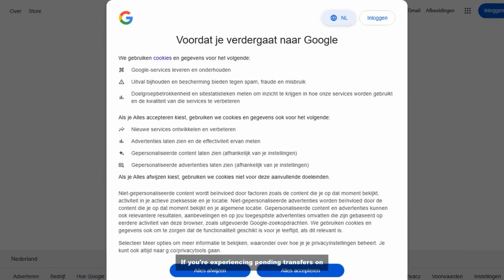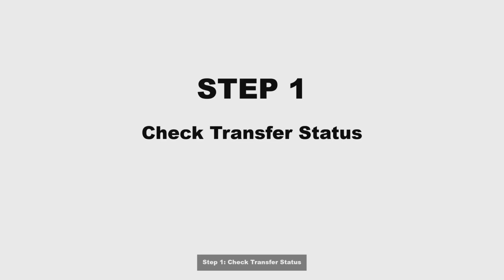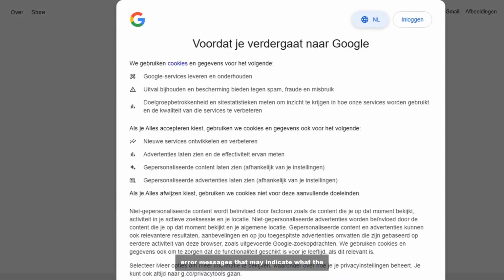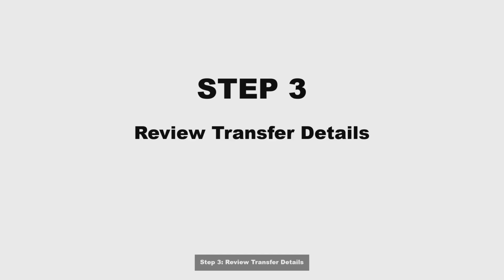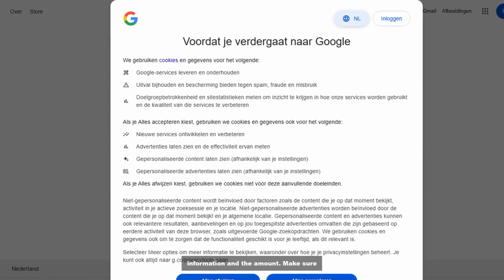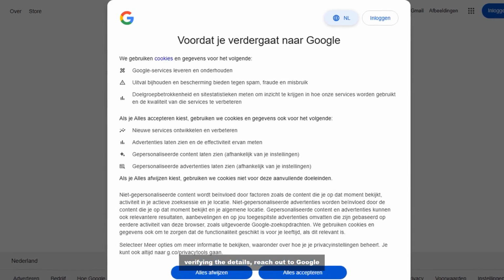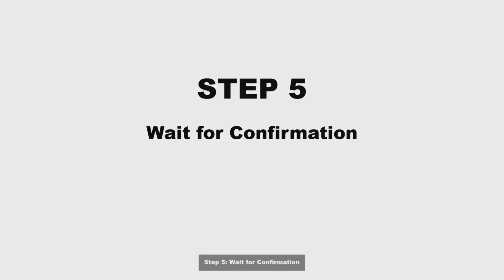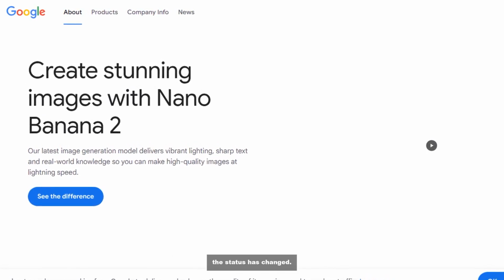How To Resolve Pending Transfers On Google Account 2026 (EASY GUIDE)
In this video, we will show you how to resolve pending transfers on your Google Account in 2026 with this easy guide. If you're experiencing issues with your Google transfers, you're not alone. Follow along for step-by-step solutions and tips to fix your account.